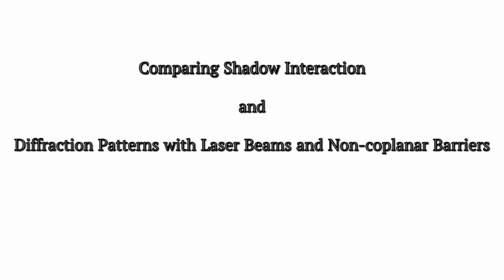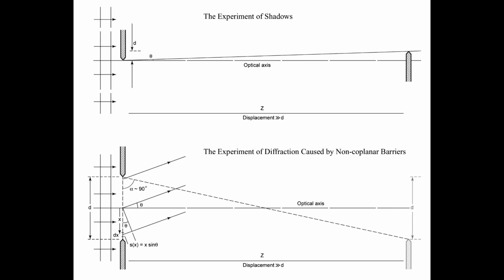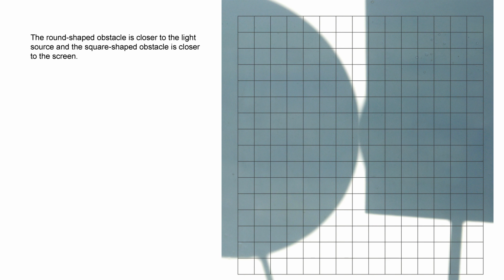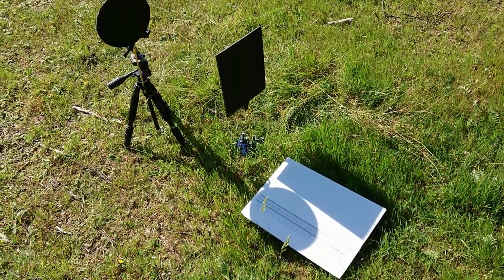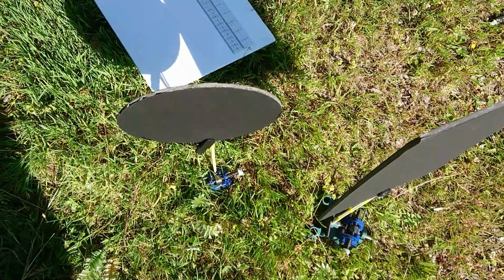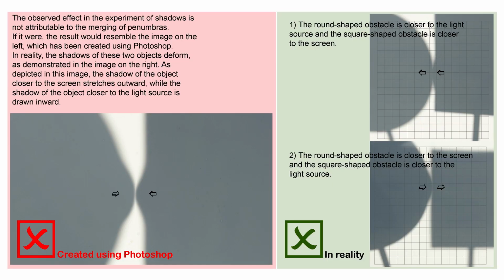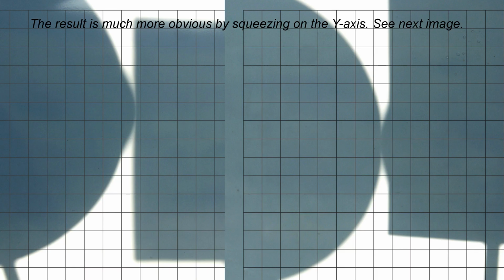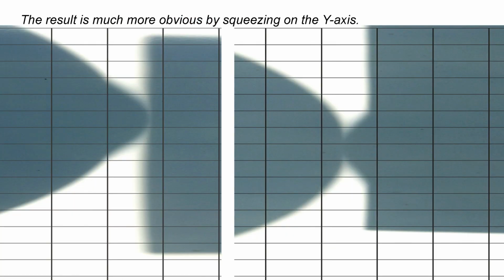Comparing Shadow Interaction and Diffraction Patterns with Laser Beams and Non-coplanar Barriers